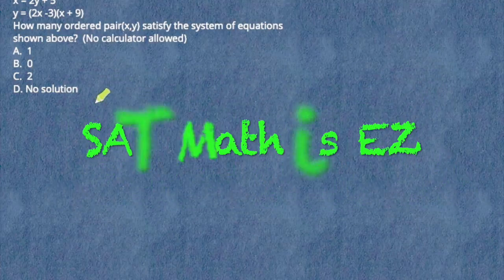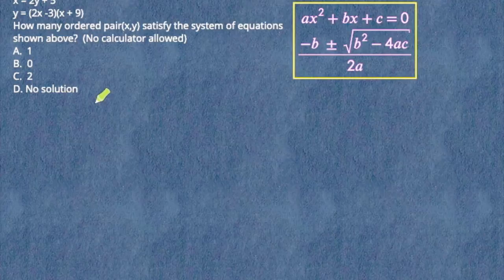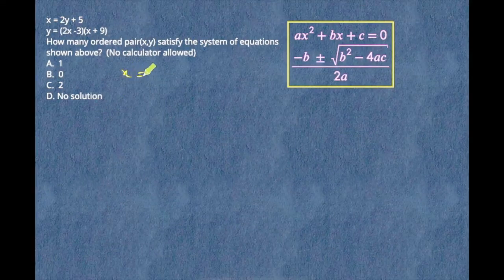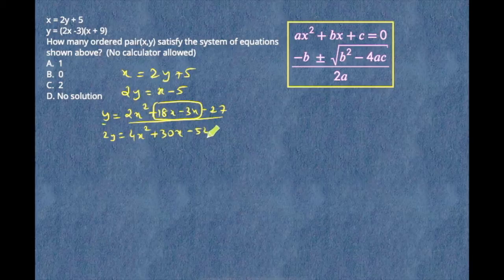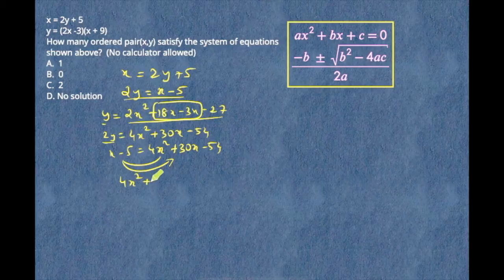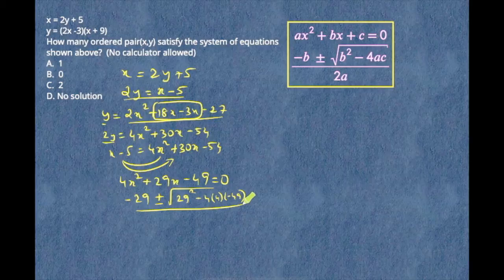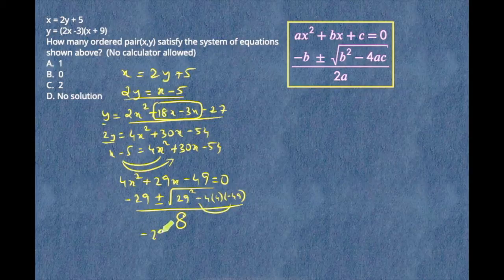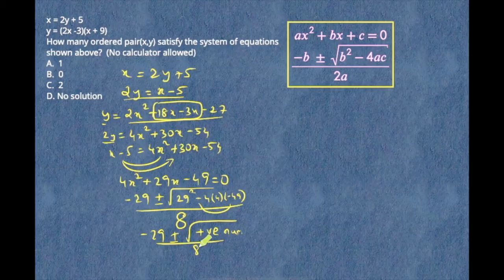00009 - Quadratic Equations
Solving a system of equations problem, using substitution and quadratic equation formula